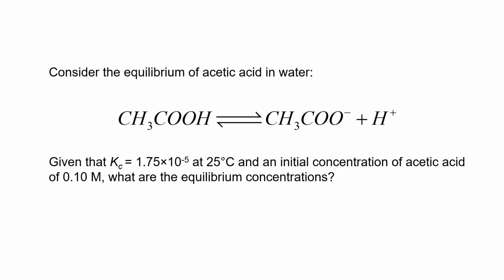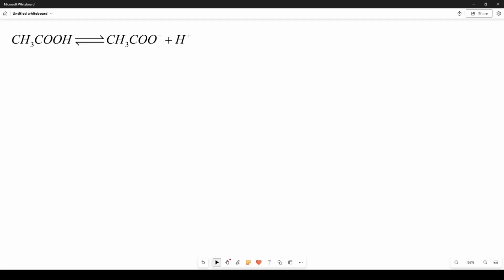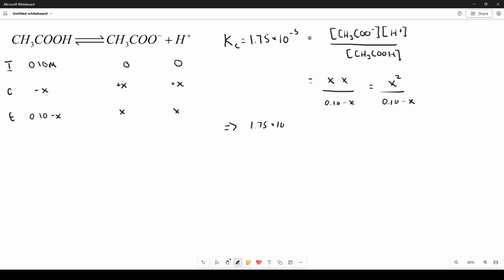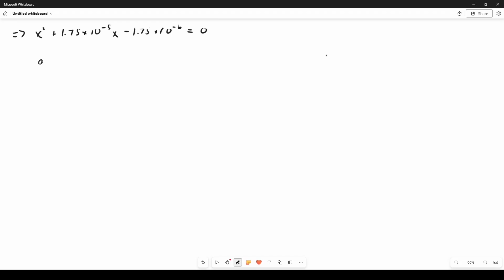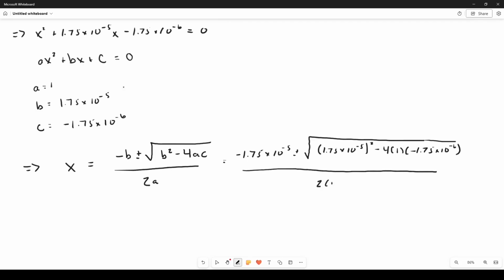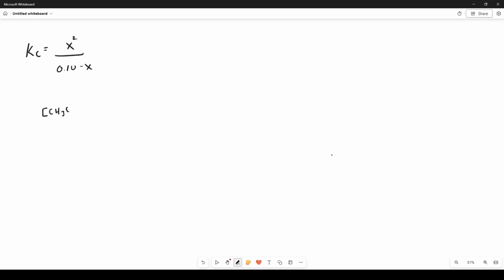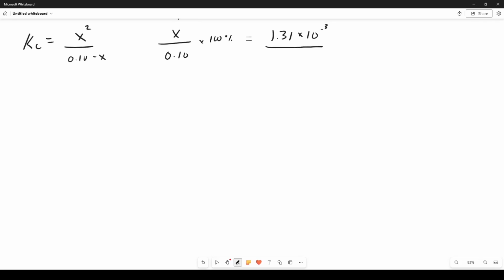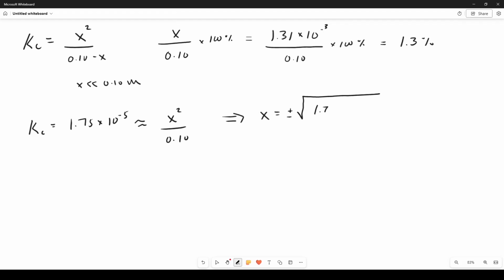Solving Weak Acid Equilibrium Problems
In this video, we will cover weak acid equilibrium! Using acetic acid as our example, we’ll walk through how to solve for equilibrium concentrations using the acid dissociation constant.